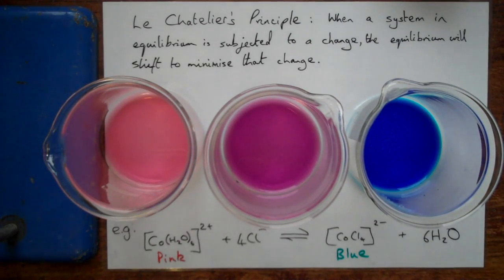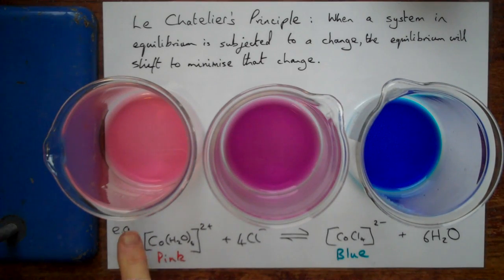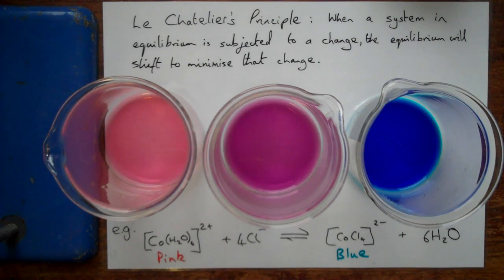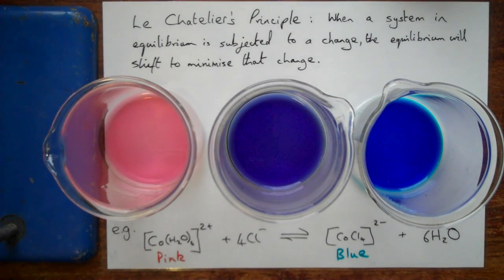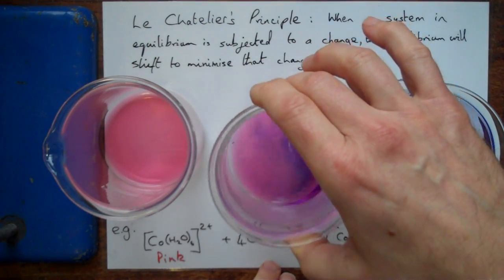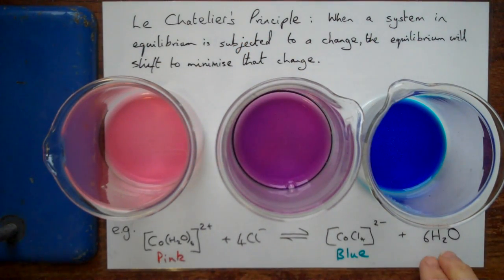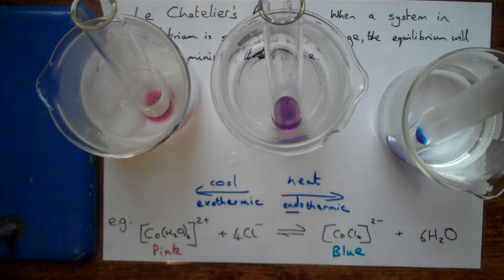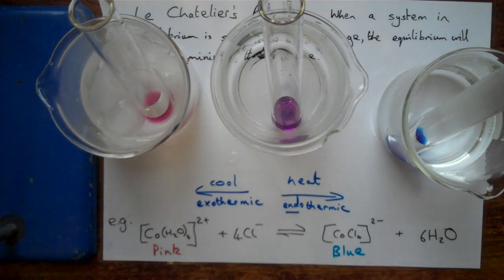Le Chatelier's principle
For top sets at GCSE, and AS level